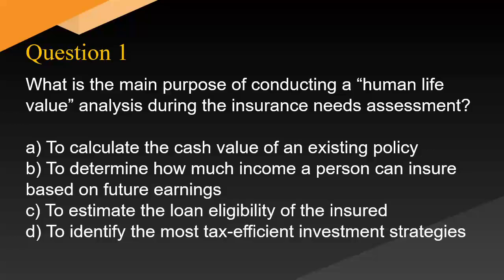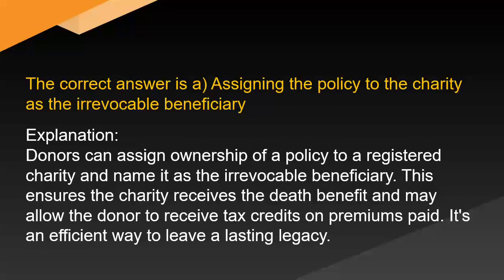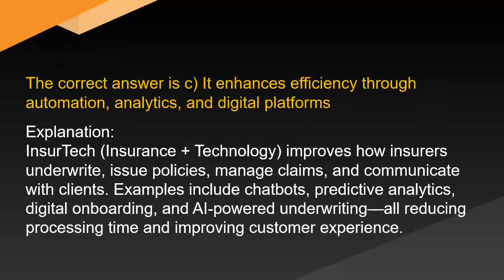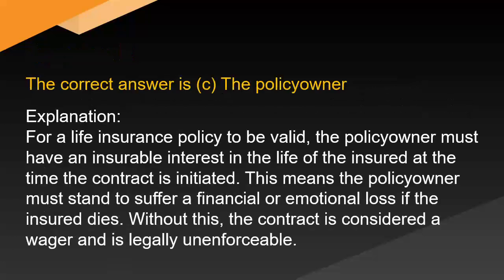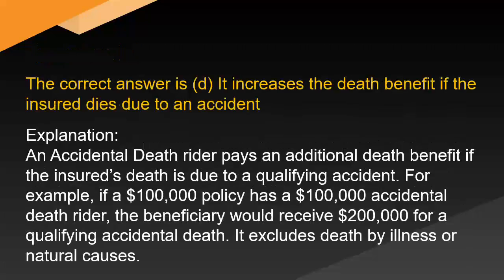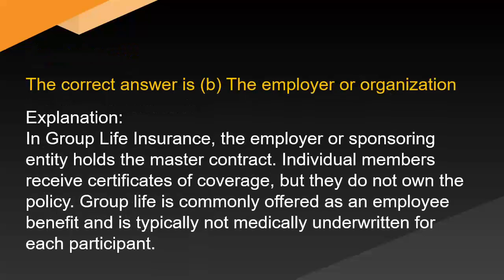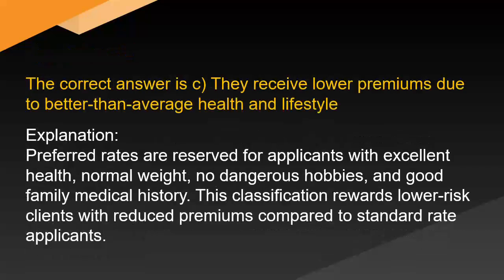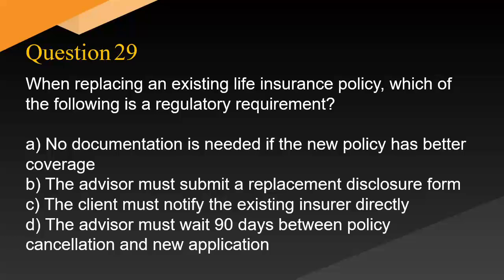Tier 1 Life Insurance LI500 15 Free Practice Questions